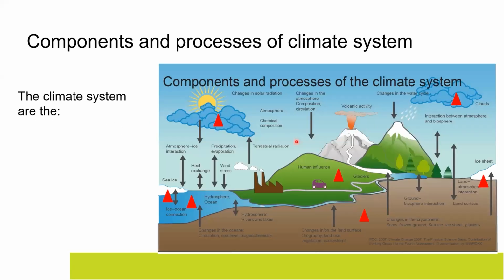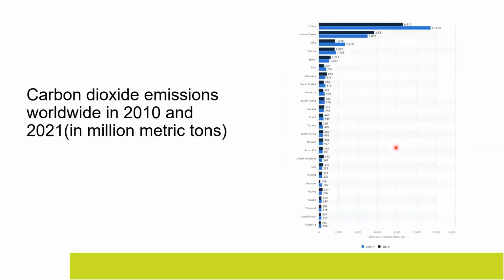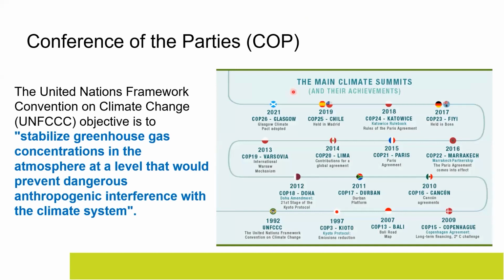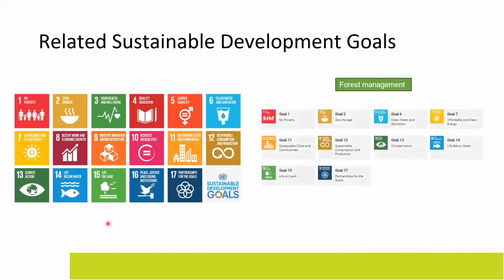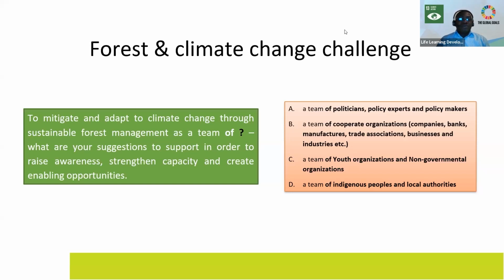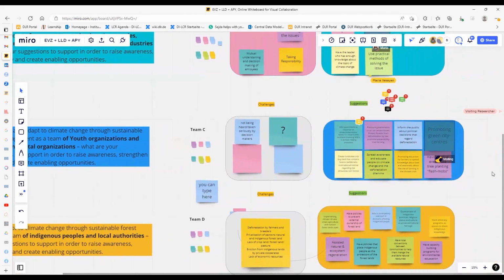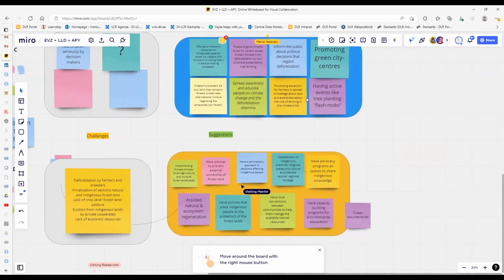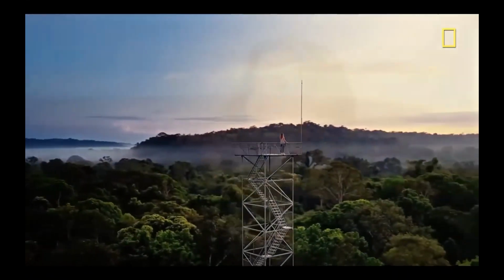Climate System Workshop New